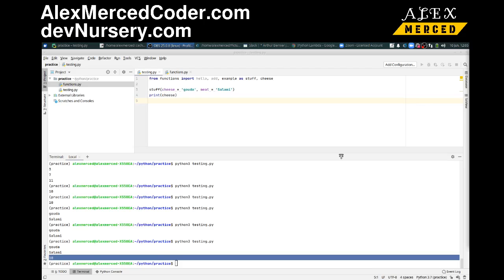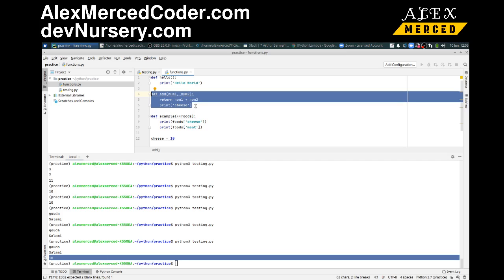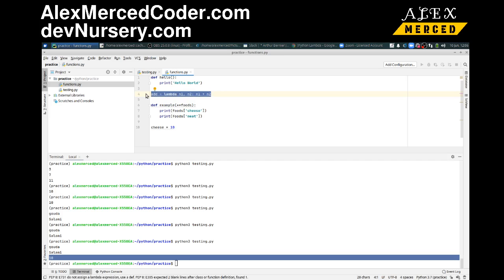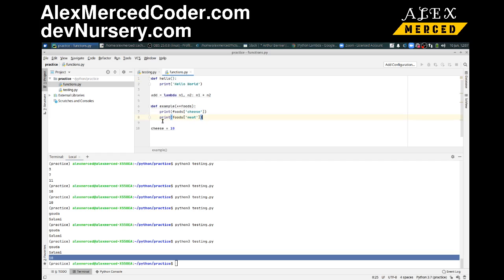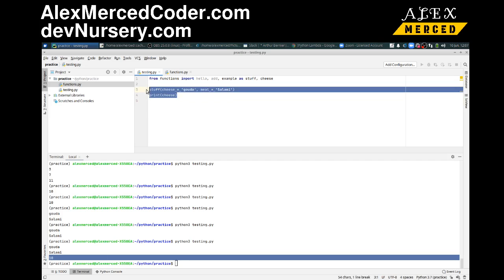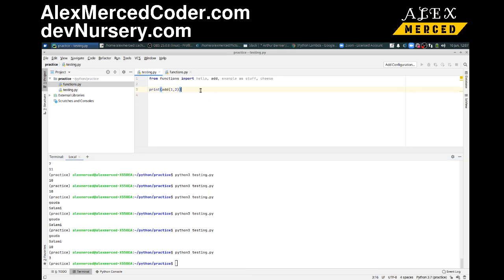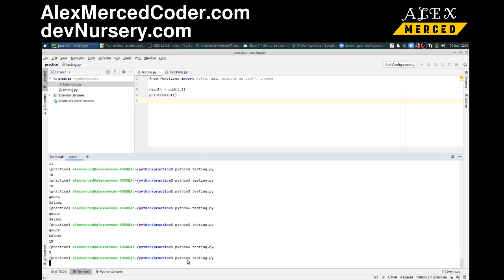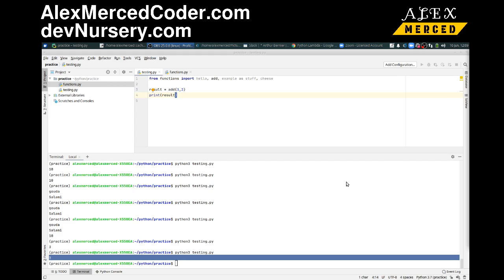AM Coder - Python/Pycharm #7 - Lambda Functions